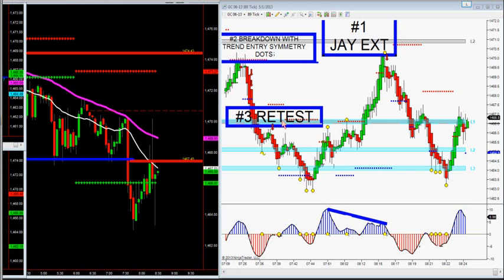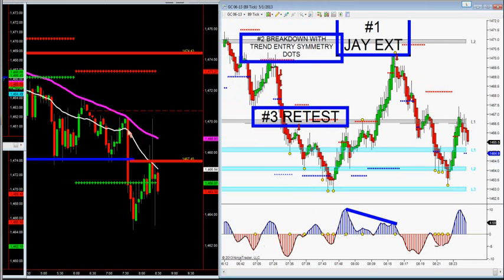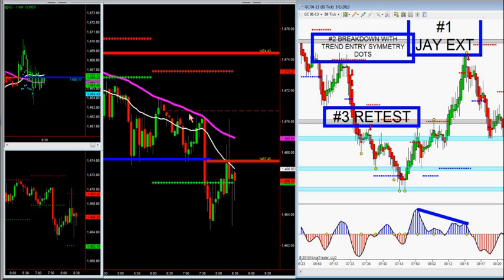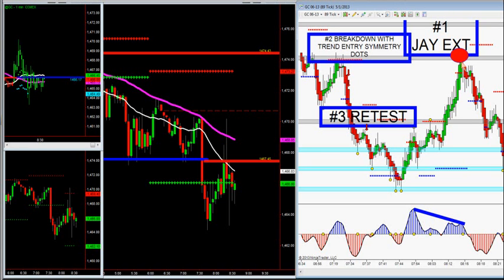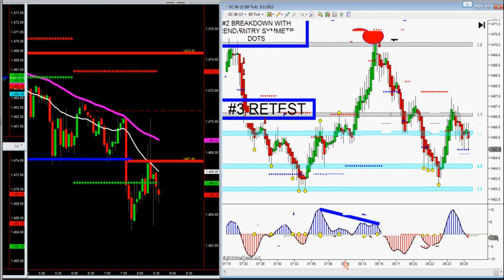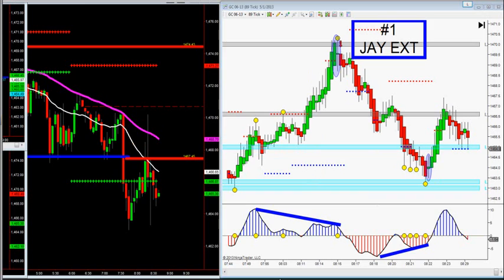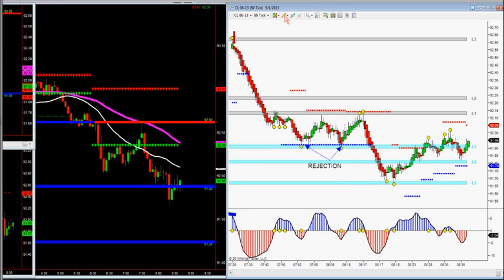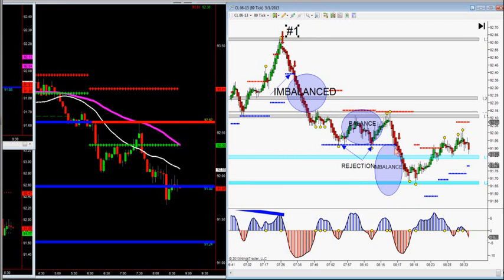5-1-13 Tops, Bottoms called with JayExtension Crude,Gold